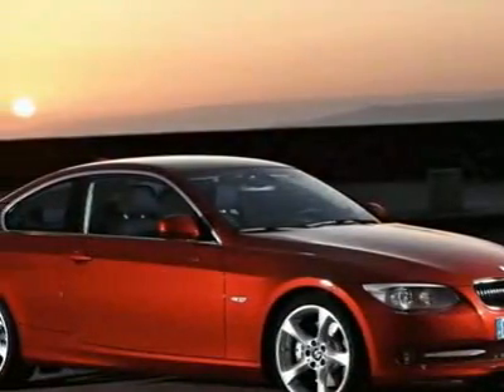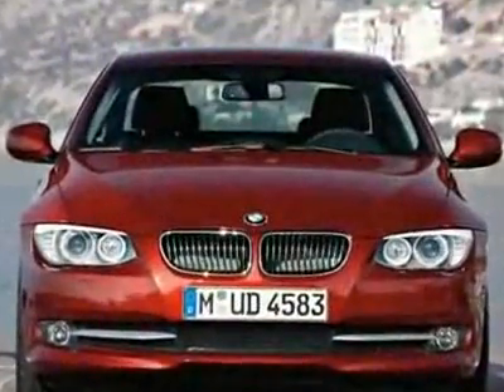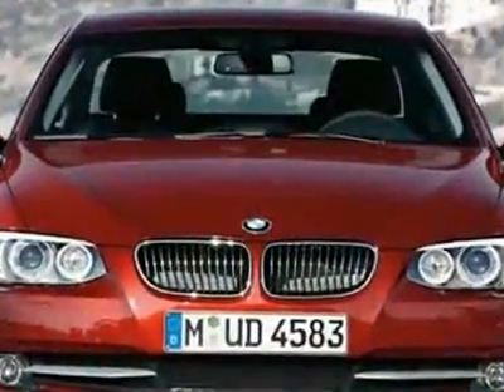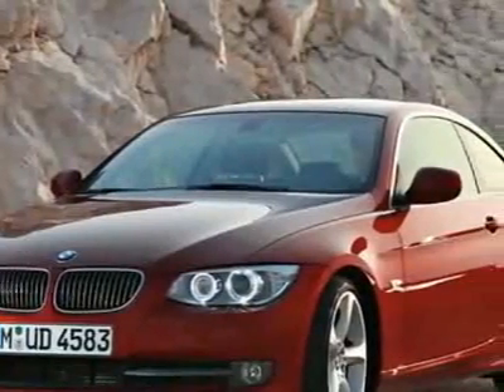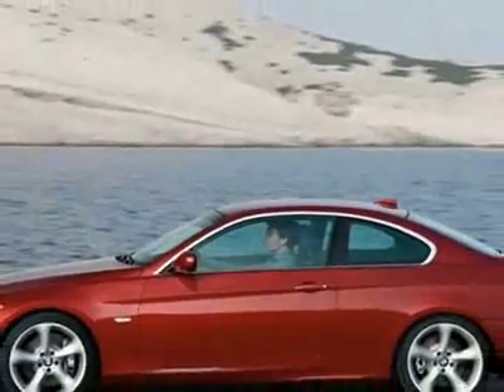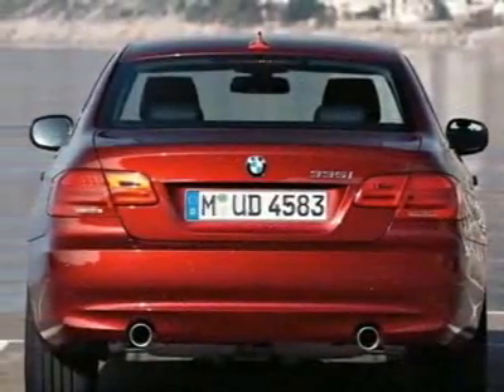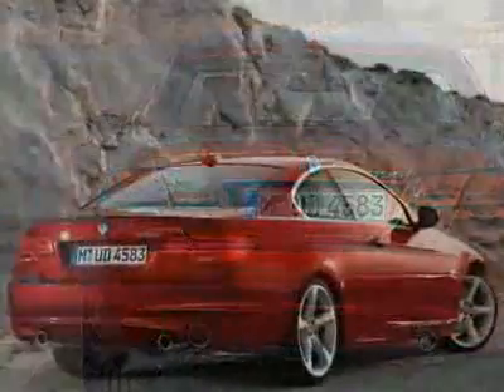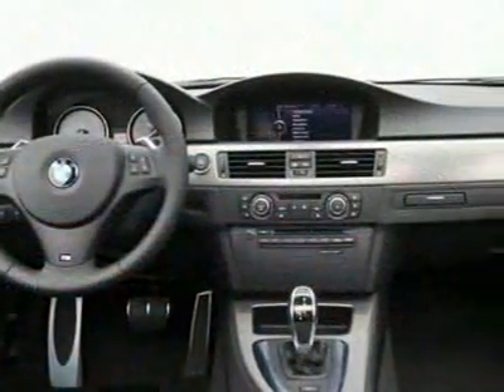BMW 3 Series Convertible